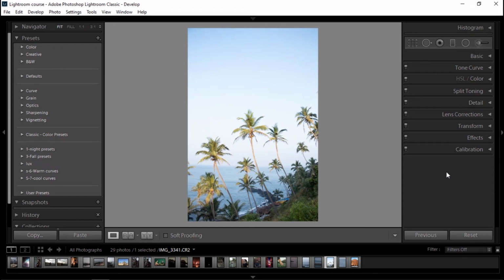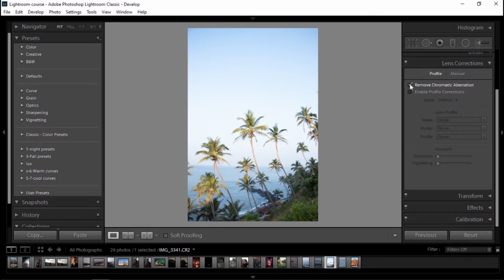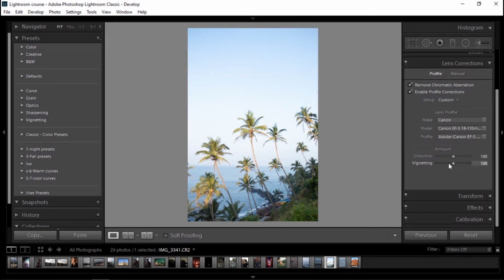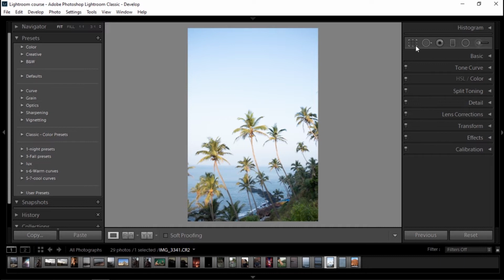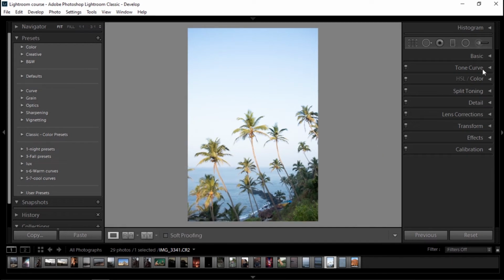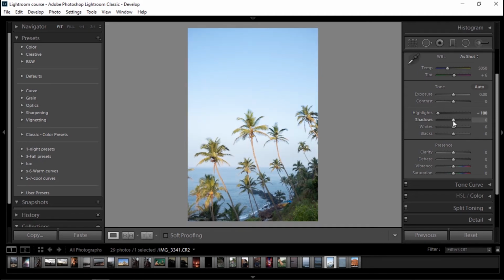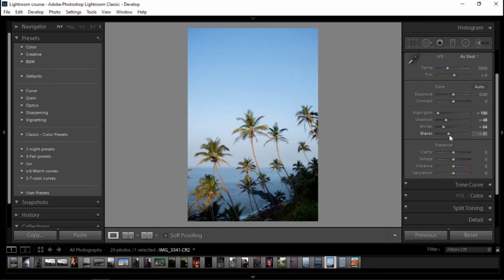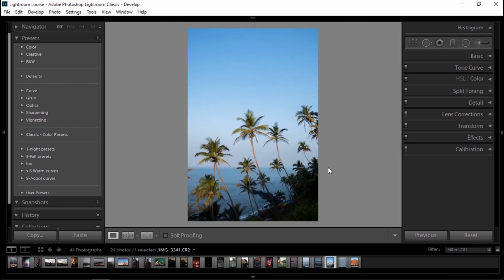16 - Fixing Compostion and Exposure of a Landscape